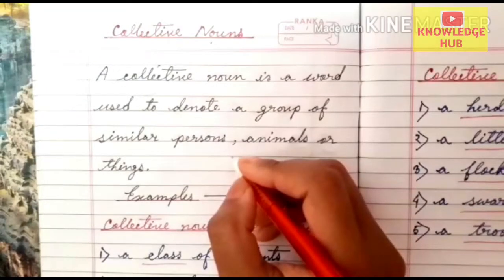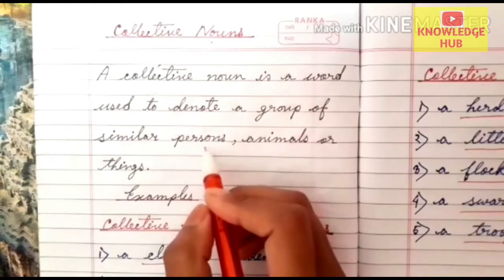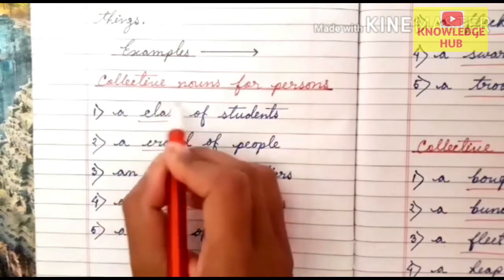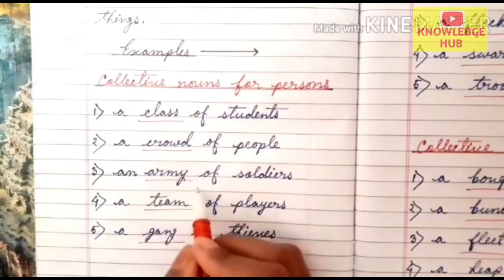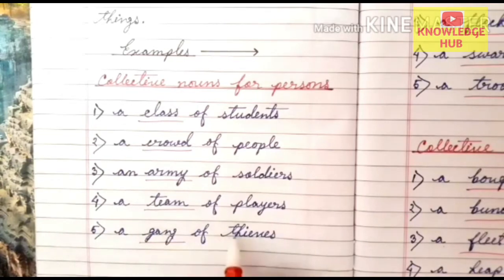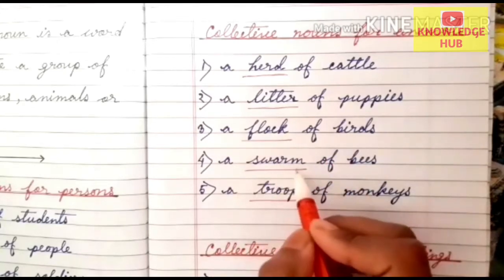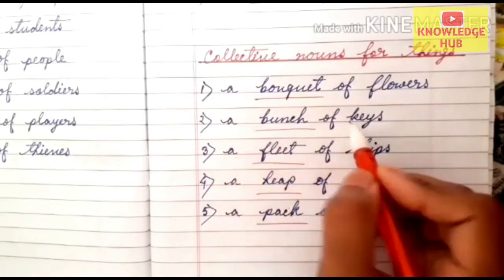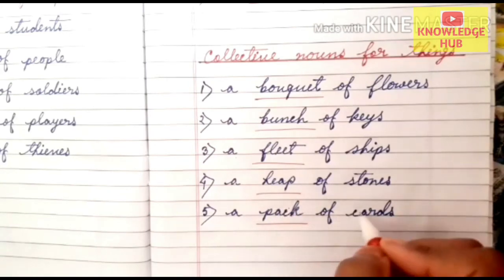Collective Nouns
NOTE: Partial images/pictures showed in the video belongs to the respected owners and I am not the owner of those image/picture showed in the video.